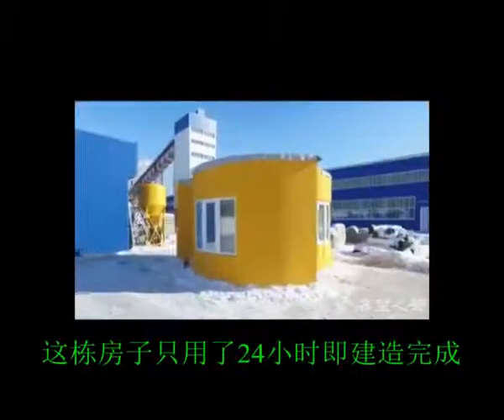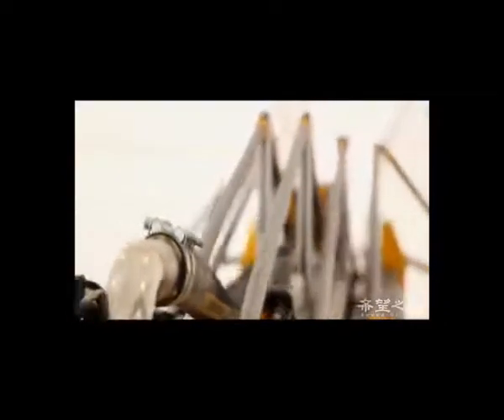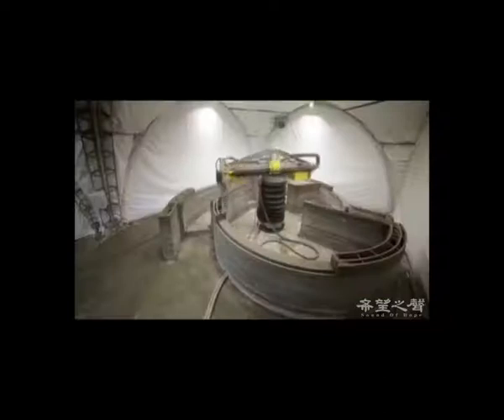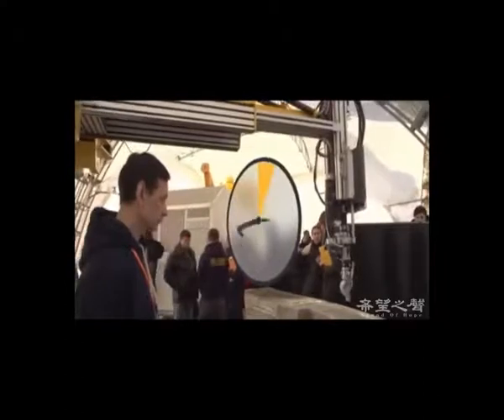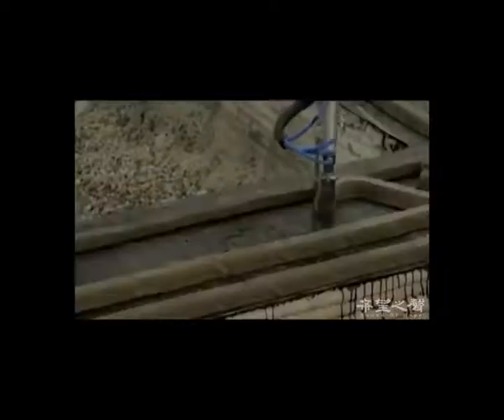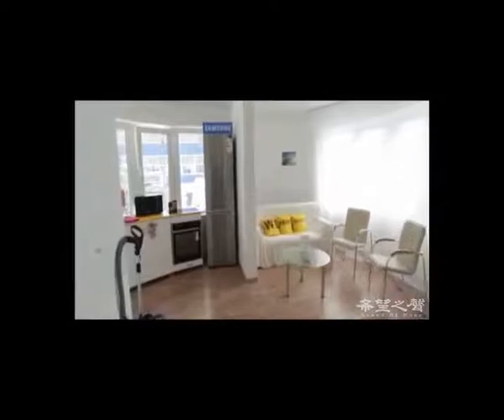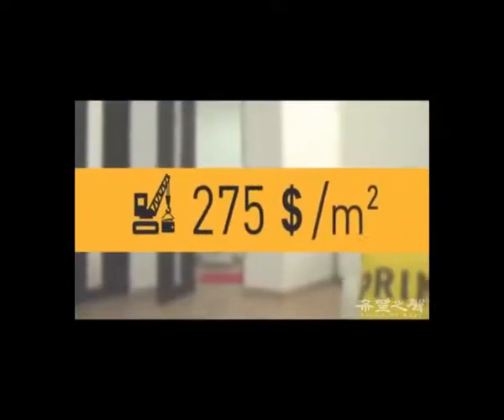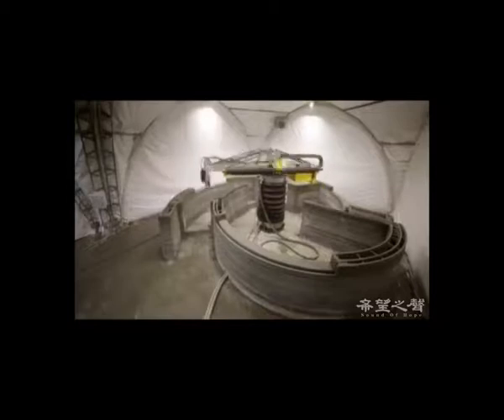可以随意建造自己喜欢的房子 建筑公司都要改行了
现有的3D建筑打印机体积一般都非常的大，而且价格昂贵，很难普及推广。并且大多是打印部分墙体与部件，并非一次性打印完成。

怎样才能够让3D打印机打印出比自己还要大的建筑并且一次成型呢？

25岁的俄罗斯设计师Nikita Chen-iun-tai设计出的Apis Cor圆形3D打印机（Apis Cor circular 3D printer）解决了这一难题。